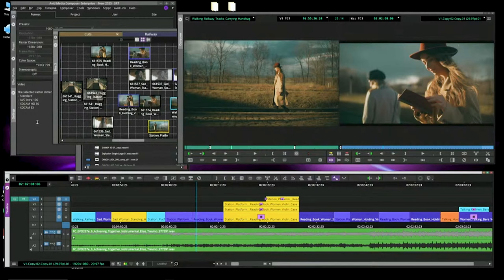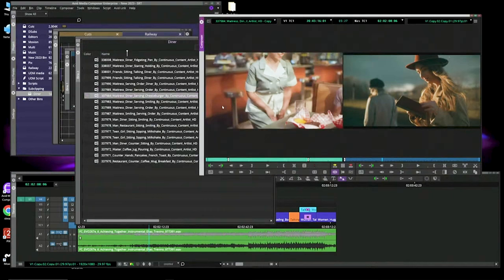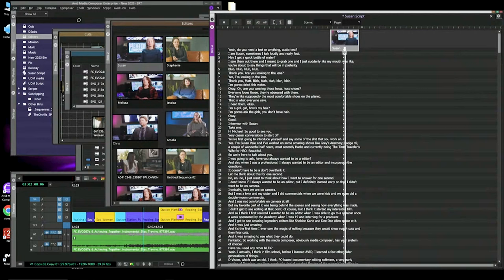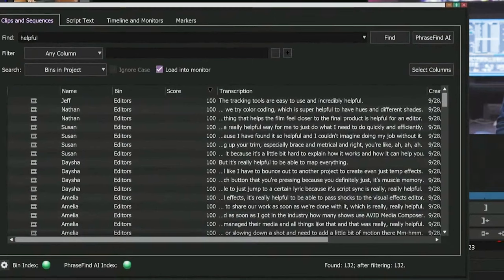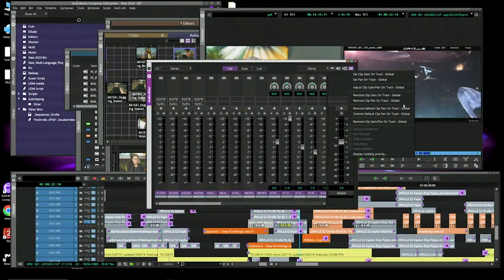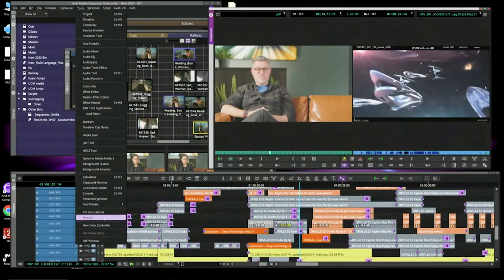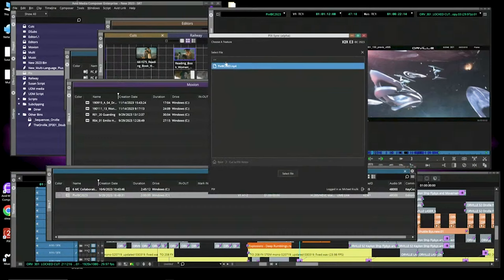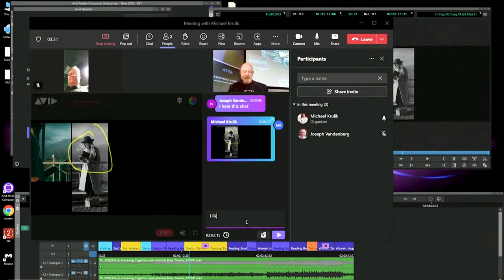Avid Media Composer 2023.12 Preview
Michael Krulik will highlight the latest features added to Media Composer in the past 12 months. New features include PhraseFind AI, ScriptSync AI, Media Composer Classic, and a preview of new features coming soon.